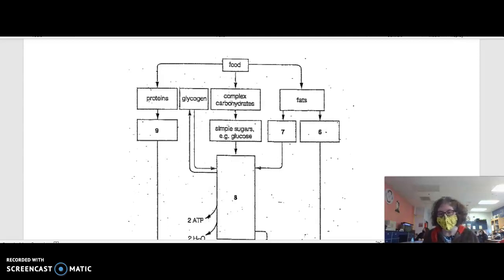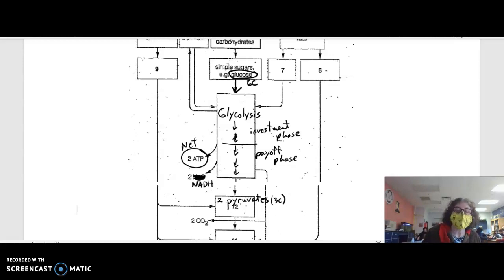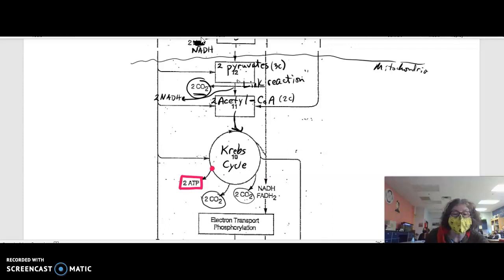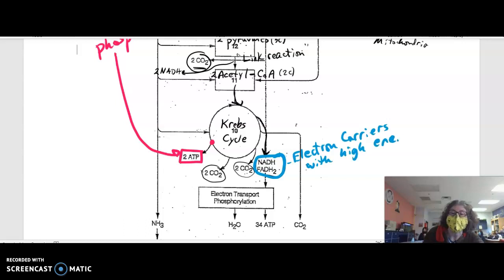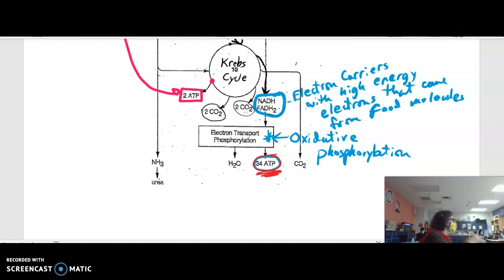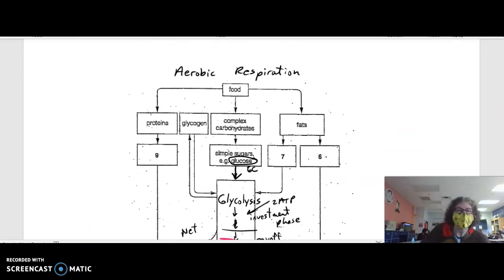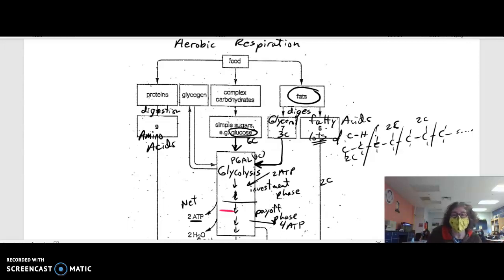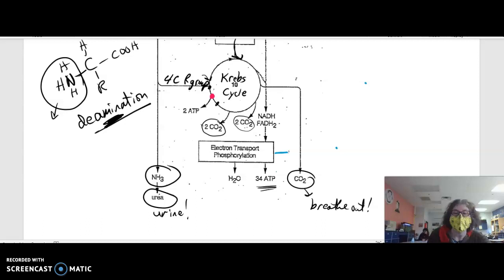Murdock review aerobic resp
Recorded during an after school review session with AP Bio students, went over the protein and lipid pathways in the aerobic respiration metabolic system.